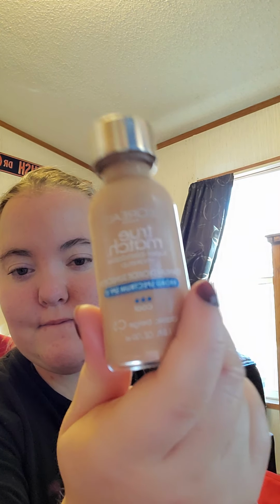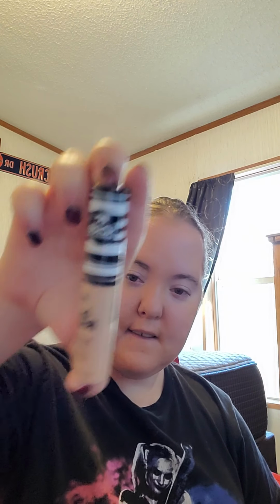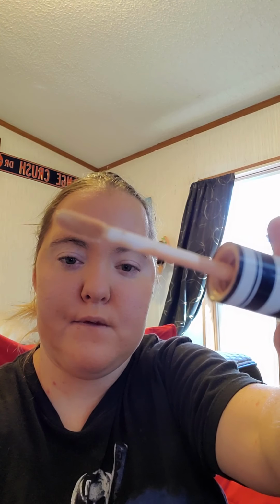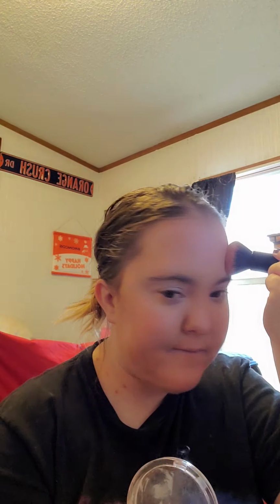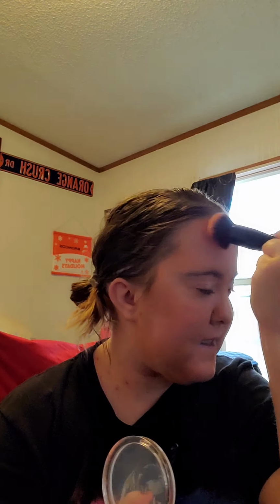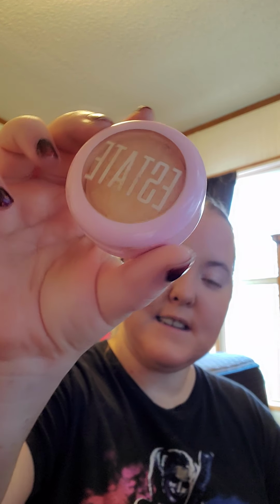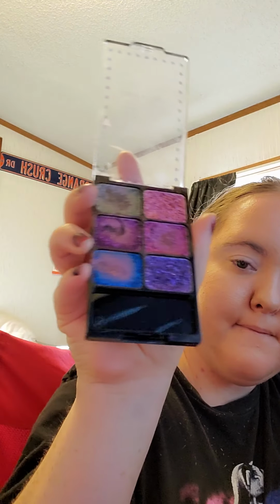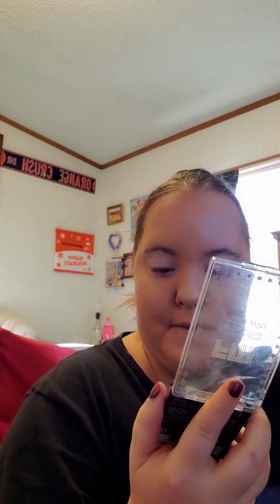make up routine part 1